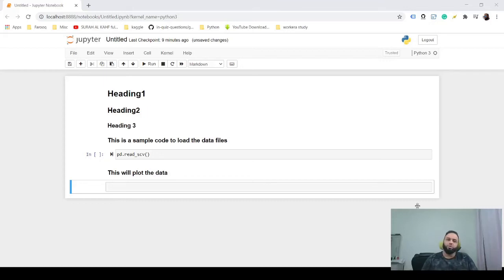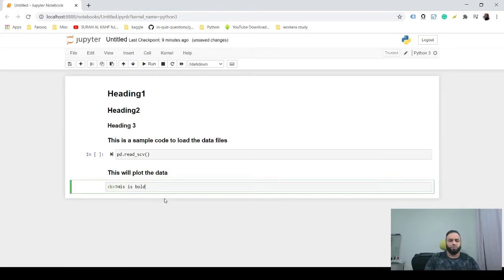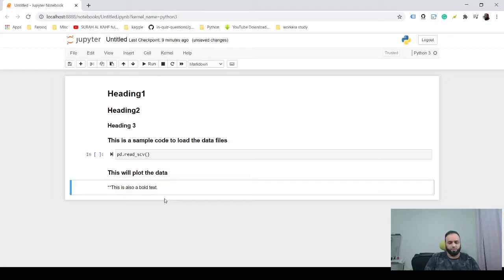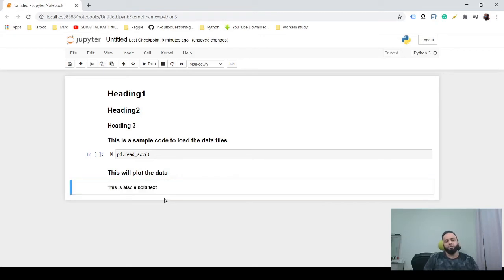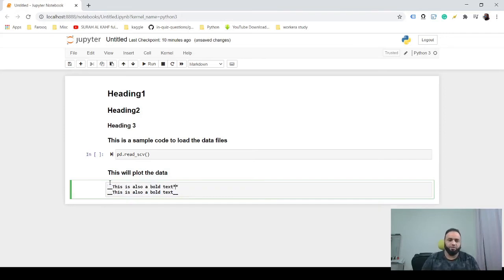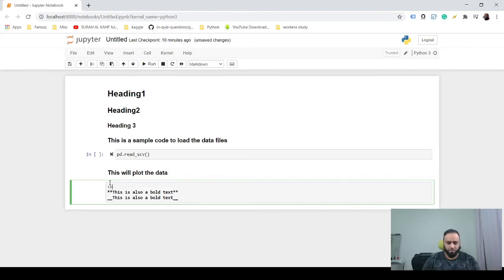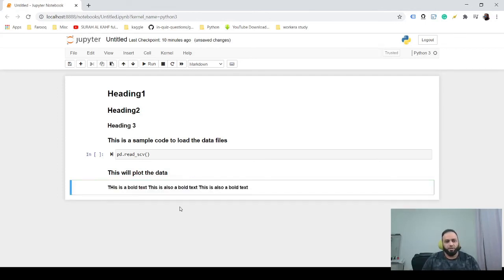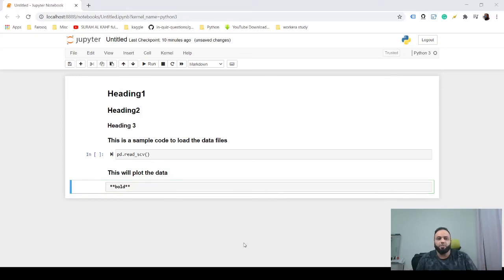5 - To edit How to make text bold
To edit How to make text bold